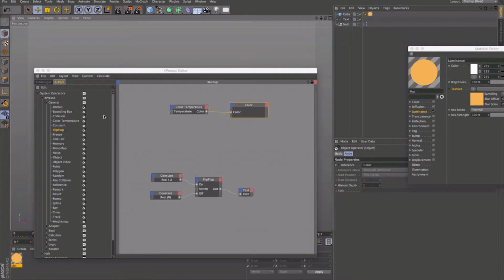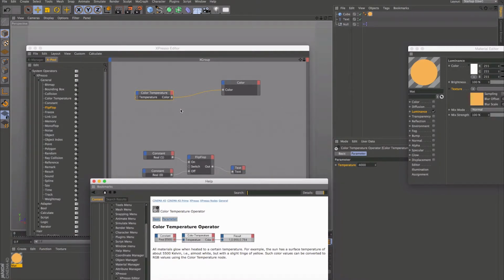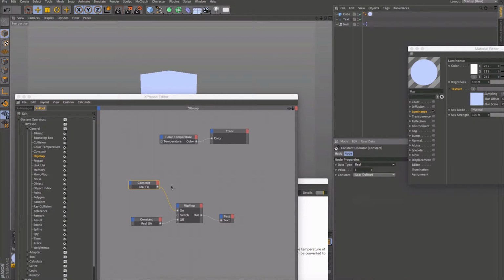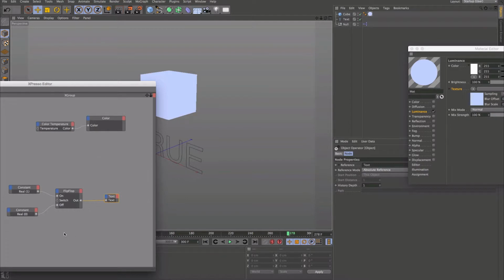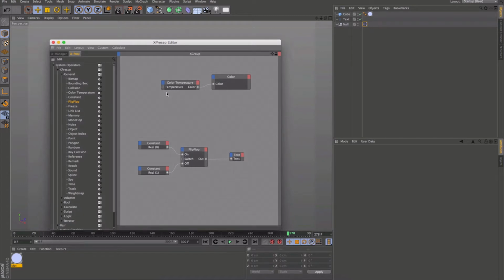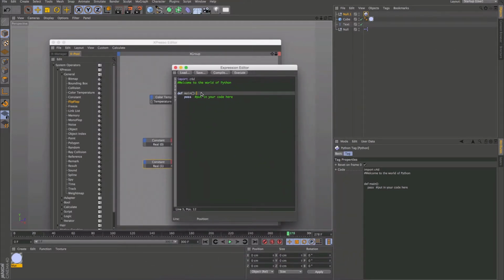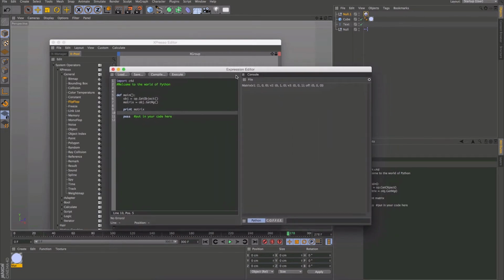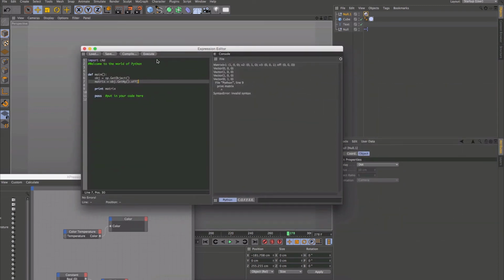Cinema 4D Xpresso+Python Training - ColorTemperature Constant FlipFlop